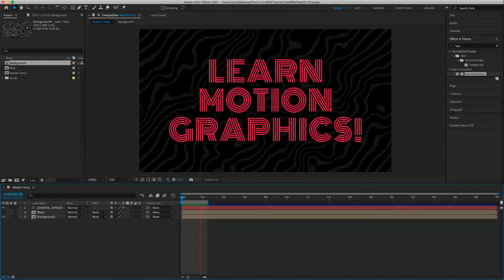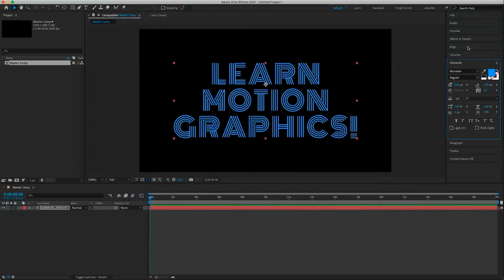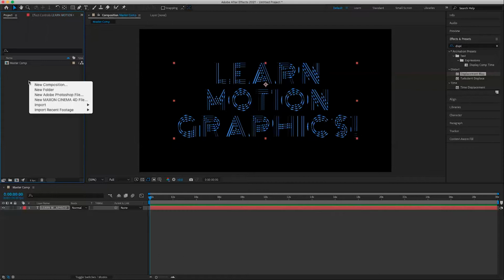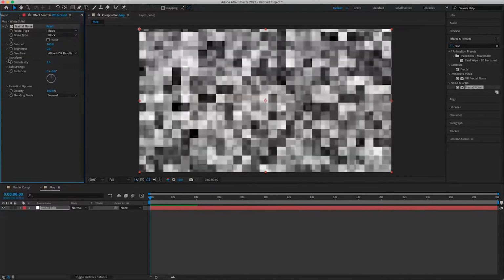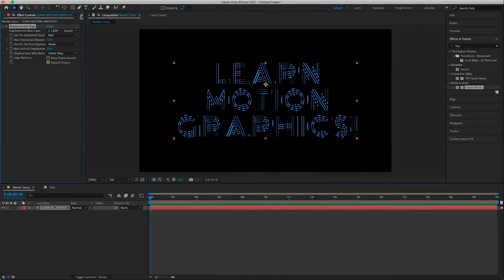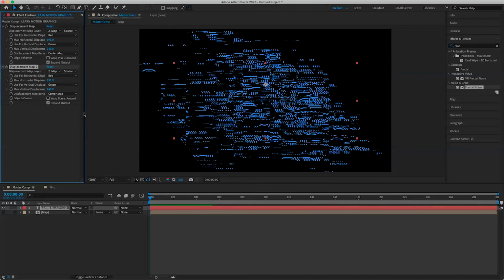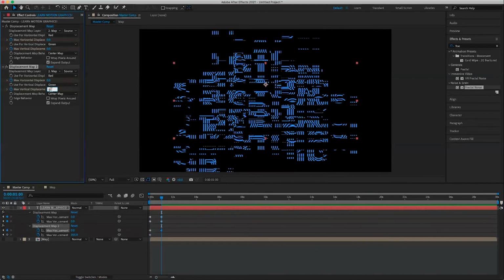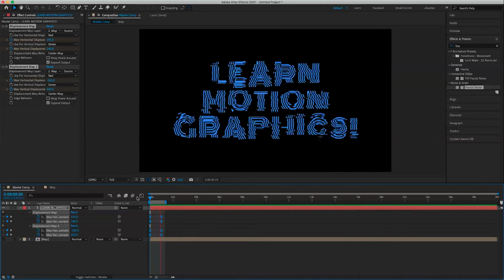Motion Graphics - Glitch Tutorial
Best Online Graphic and Motion Graphics Courses

Tips for Working Efficiently in After Effects
After Effects is a powerful tool used by graphic designers, video editors, and animators to create immersive motion graphics and visual effects. It can be difficult to learn how to use the programme if you have never done it before, but once you understand the basics, After Effects can be an incredibly useful tool for creating professional-looking projects in a fraction of the time. In this article, we will discuss some tips for working efficiently with After Effects so that you can quickly master this powerful programme and make the most out of your workflows.

Introduction: Working efficiently in After Effects
After Effects is an incredibly powerful software for creating videos, animations, and motion graphics. It allows users to manipulate and adjust their videos with a variety of tools and effects. With so many features available in After Effects, it can be overwhelming learning how to best use the software. But with some practice and helpful tips, you can learn how to work efficiently in After Effects and make the most of its tools.

The key to working efficiently in After Effects is organisation. To keep track of your projects, create layers for each section or task and name them accordingly. This will help you stay organised when editing multiple elements at once.

Setting up workspace
When creating a project in After Effects, workspace settings are an important consideration. The right workspace can help streamline the workflow and make the editing process faster and easier. Here are some tips for setting up an efficient workspace:

First, choose a monitor resolution that best fits your project needs. A higher resolution will allow you to view more of the After Effects interface on one screen at once, while a lower resolution will make it easier to focus on individual elements of your project. This is especially true when working with complex compositions or effects-heavy projects.

Second, customise your user interface layout with panels and windows that support your specific workflow style. Determine what tools you use most often and prioritize their visibility by docking them in accessible locations within the main window or using keyboard shortcuts to quickly access them when needed.

Pre-planning & organisation
Pre-planning and organisation are essential steps to any successful project. Plan out the details of your project before diving into After Effects, so you have a clear understanding of what needs to be done and can work efficiently. Start by writing down a list of tasks that need to be completed, then break those tasks into smaller steps. This will create an organised workflow from start to finish. Additionally, make use of After Effects' pre-defined compositions and effects presets for faster set up times instead of creating each one from scratch. This will save you time in the long run and help with consistency across your project.

Keyboard shortcuts
Keyboard shortcuts are a great tool for working quickly and efficiently in After Effects. By mapping out the most commonly used commands to specific keys or key combinations, users can save time and effort by not having to navigate through menus or remember multiple steps.

The Adobe After Effects interface offers users a wide range of keyboard shortcuts, from general application commands such as quit (Command+Q), play (Shift+Spacebar) and zoom (Z), to specific tools such as selection (V), pen (P) and brush (B). It also includes commands for layers, masks and expressions.

Automation & scripts
Automation and scripts are great tools to help streamline your workflow when working in After Effects. Scripts can help you quickly accomplish tasks that would otherwise take longer to complete manually. Through automation, After Effects allows users to automate common processes like setting up layers, duplicating compositions, and creating render jobs. This helps save time and makes for a more efficient workflow.

Scripts also allow designers to customise their workflow by creating custom functions for specific tasks. For example, one could create a script that automatically adds transitions between clips or that creates a certain type of animation with one click.

Rendering & exporting
Rendering and exporting in After Effects is an important step towards creating a polished, professional product. It can take some time to get the settings just right, but learning how to render and export efficiently will help you maximize your workflow.

When rendering, be sure to choose the correct output format for your project. If you’re working with video footage, you’ll want to render out an H.264 or MPEG-4 file type. For still images, JPEG or PNG formats are typically best.